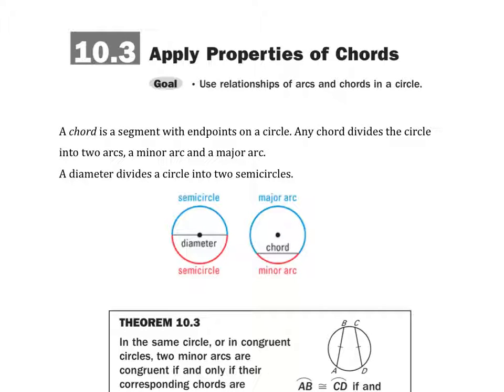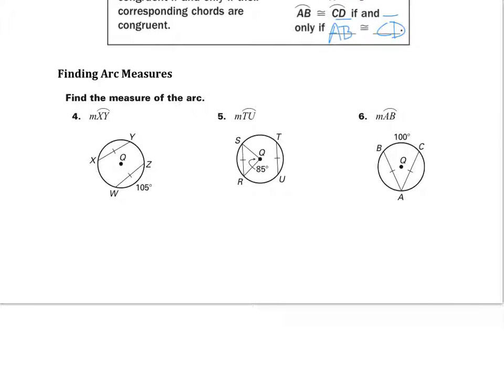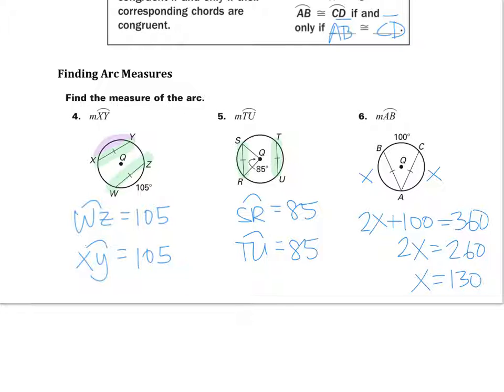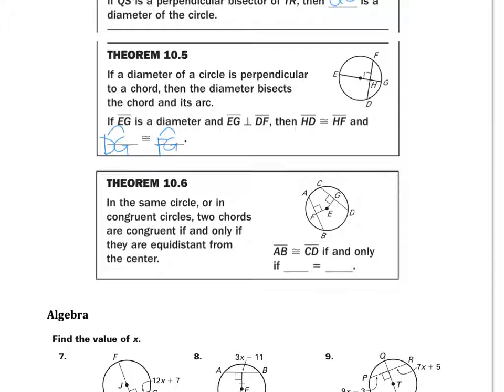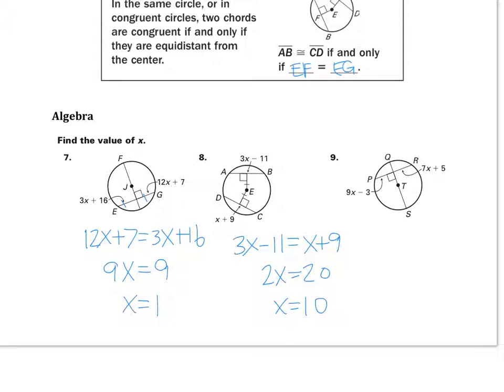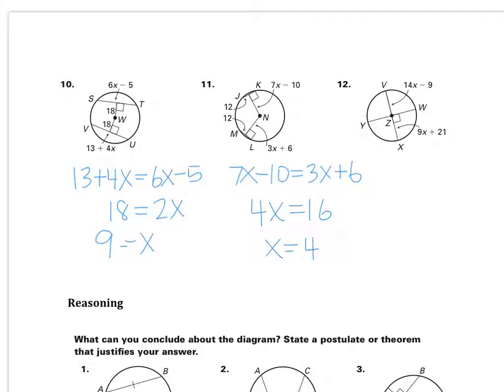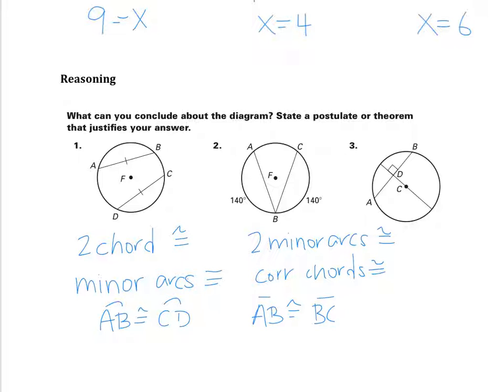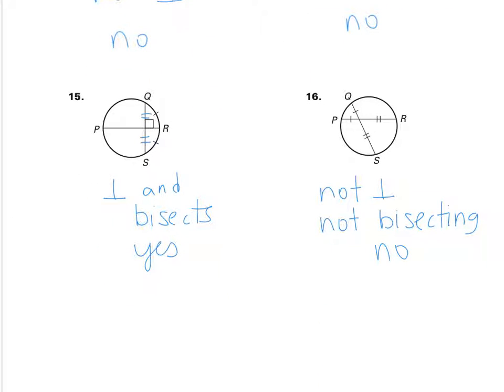acgeo 10.3 video